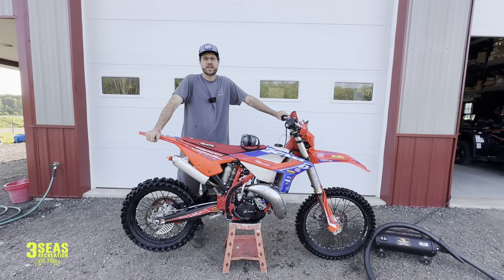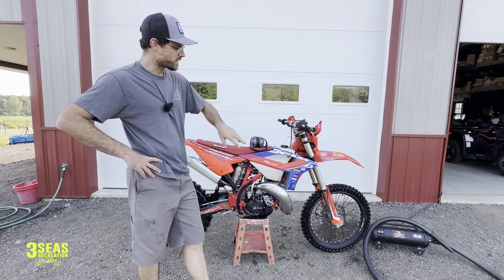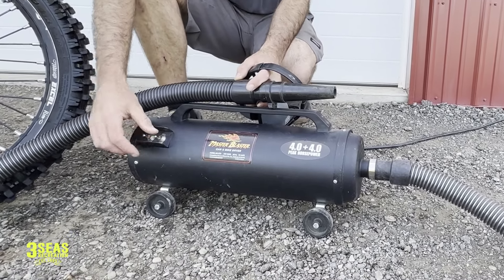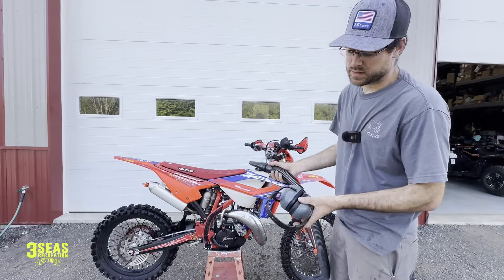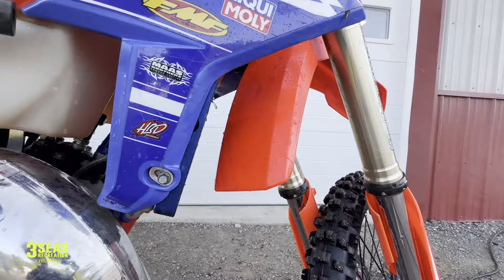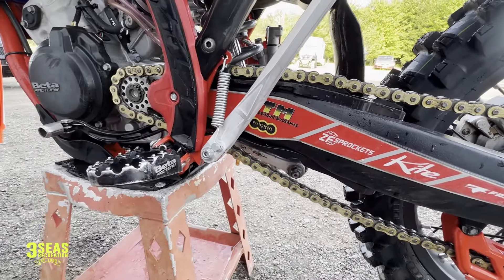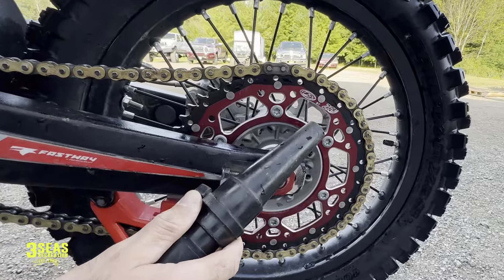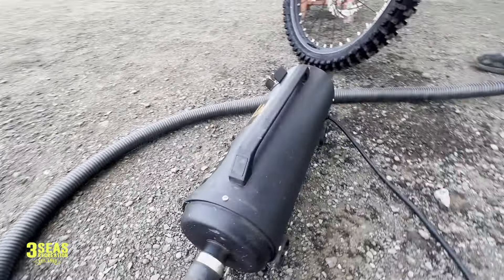The key to a perfect Powersport detail with a Metro Vac Master Blaster Motorcycle Air Dryer!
Every time I need to detail a machine before it leave the dealership I use the Metro Vac Master Blaster Motorcycle Dryer!

Amazon Storefront: